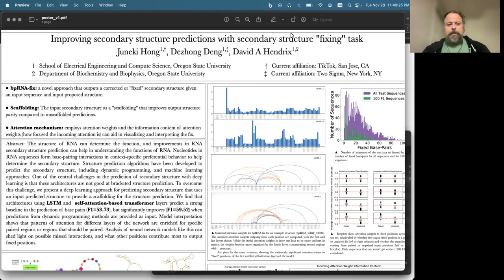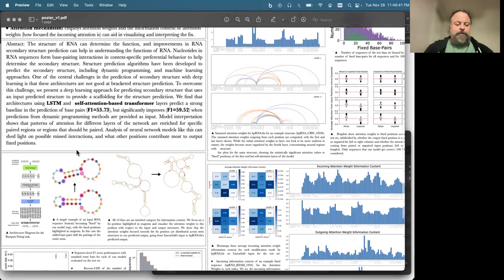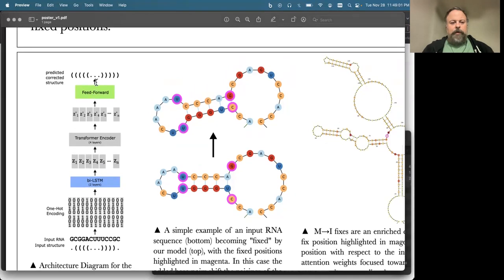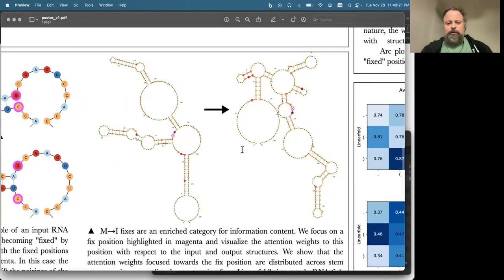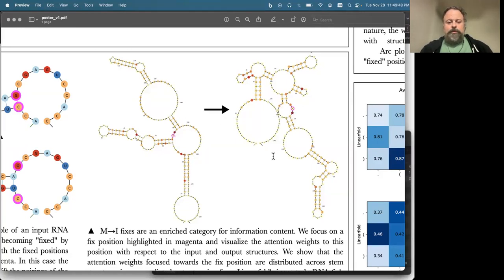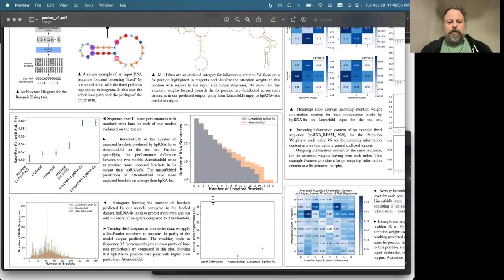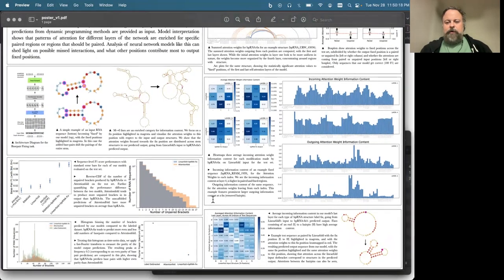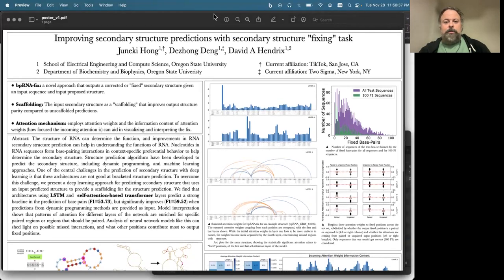MLCB2023 David Hendrix Improving secondary structure prediction with secondary structure fixing task